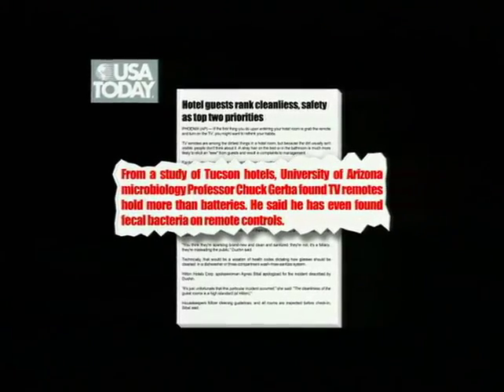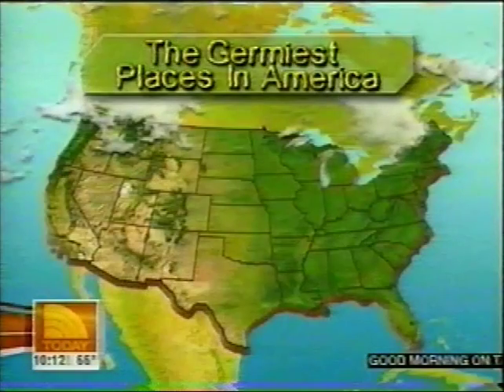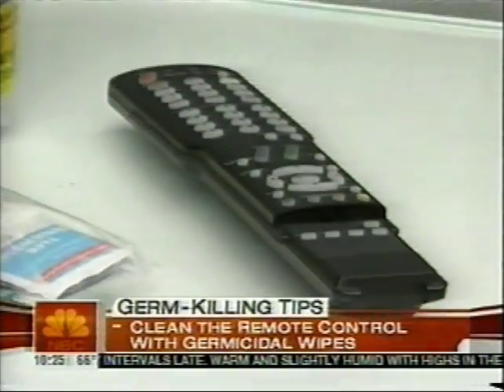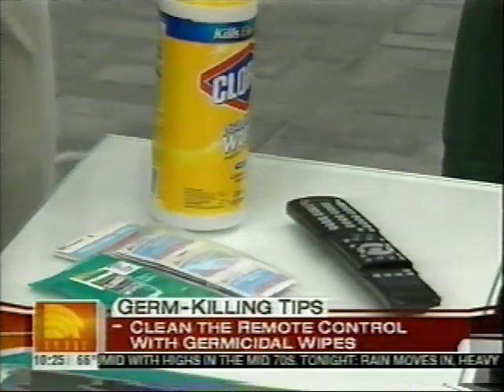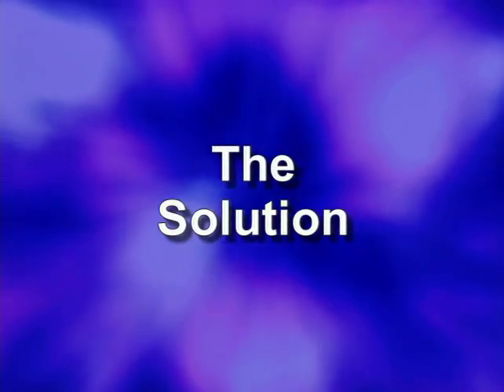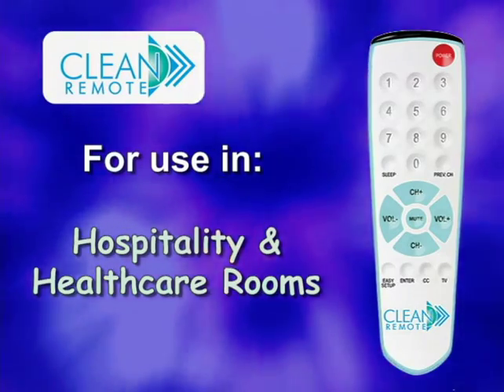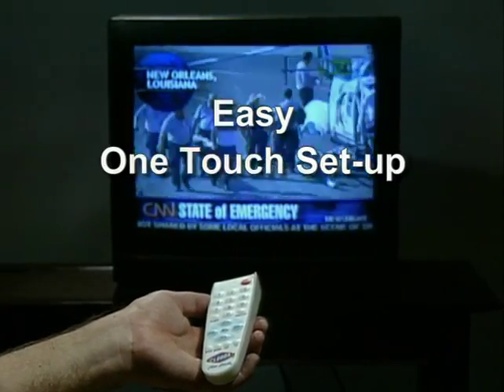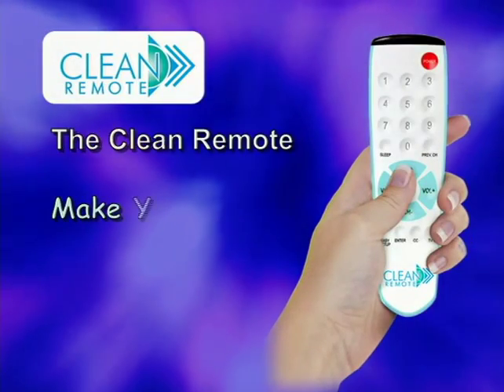Clean Remote | HD Supply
TV remotes can be the dirtiest thing in a hotel room. Check out the Clean Remote and how it's design allows for easy cleaning, making sure your hotel does not have bacteria infested remotes.